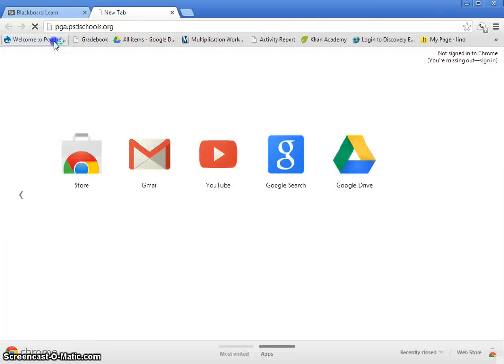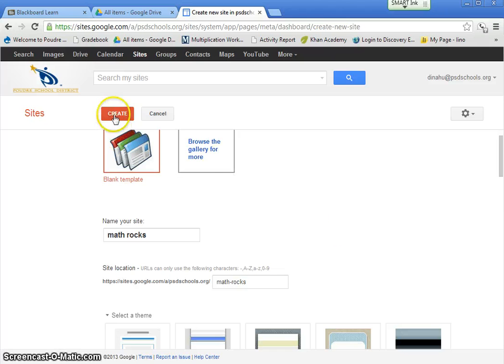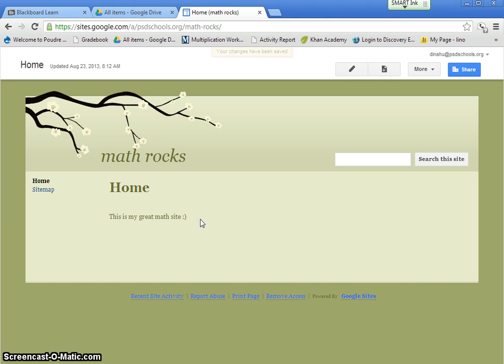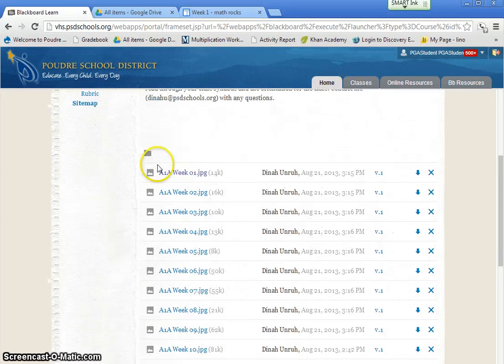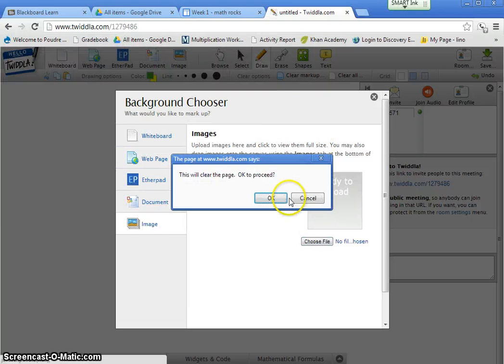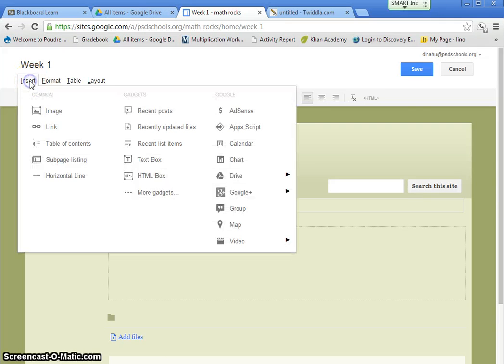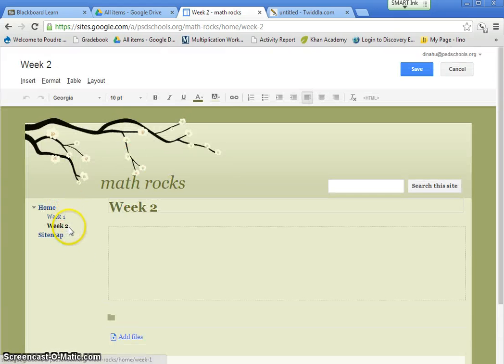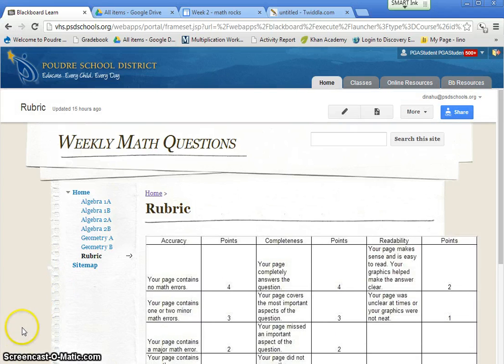Making a Google Site